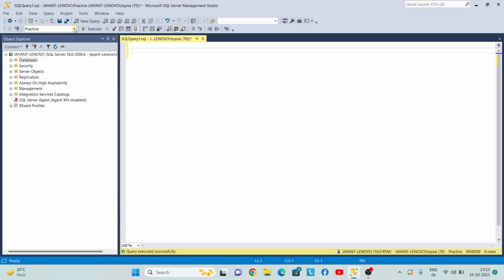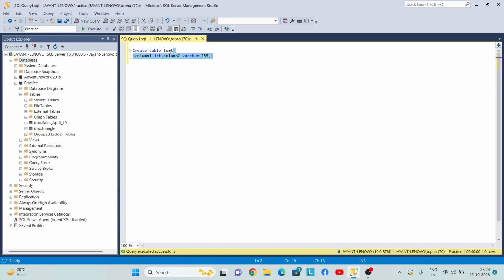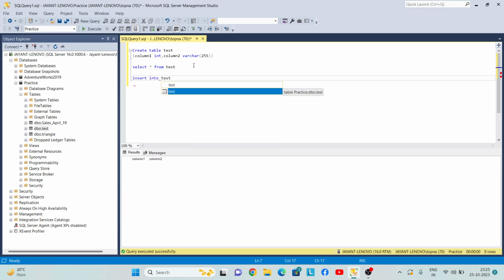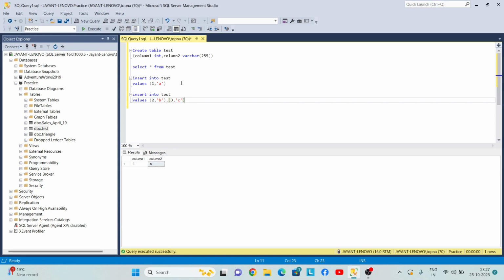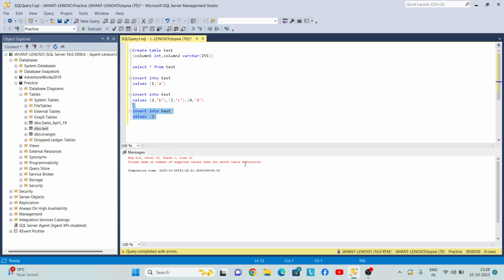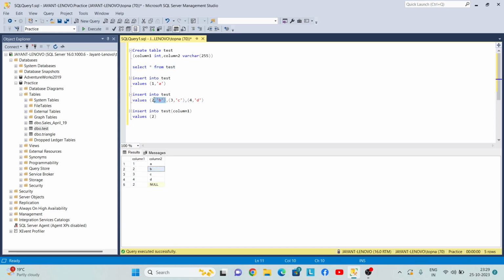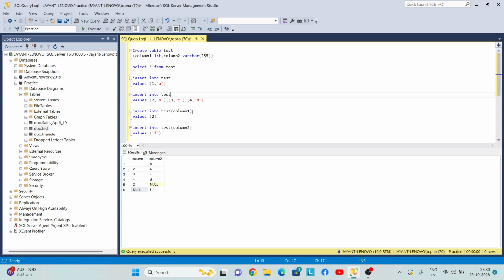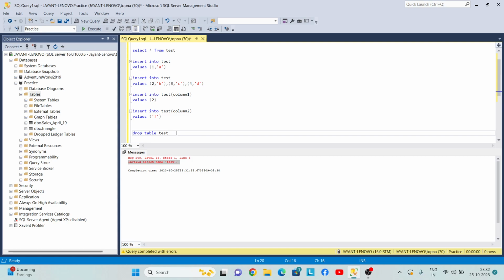SQL Basics Lecture 4 || SQL For Beginners || Microsoft SQL Server